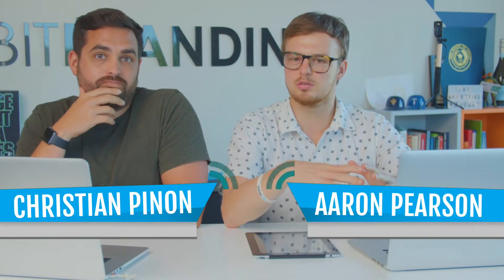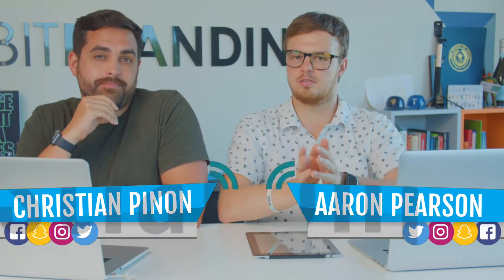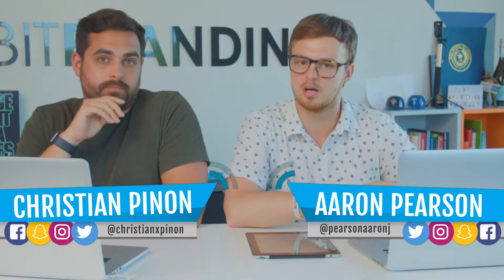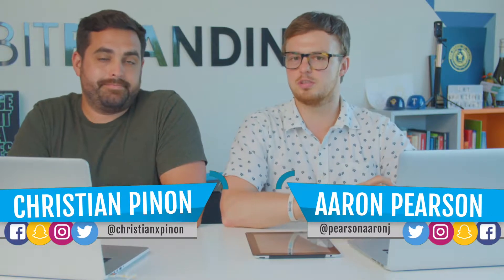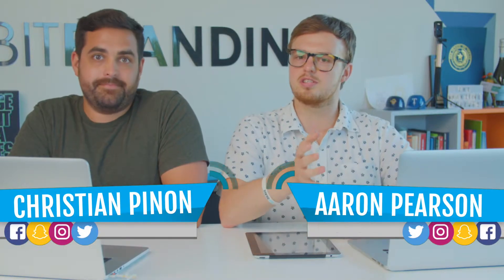7 LinkedIn Tips to Help Boost Engagement!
LinkedIn now has over 500 million members and is primed for B2B, but also a great resource for your personal brand if you do it correctly!

We’re going in-depth on these 7 tips to increase your engagement, make sure to jump in LIVE and ask your questions.

Tip For Tip Episode 167

Recorded 7-17-19